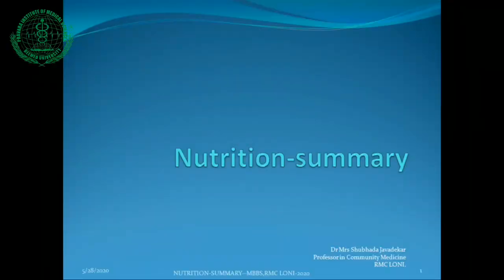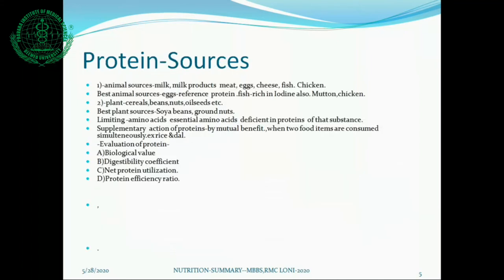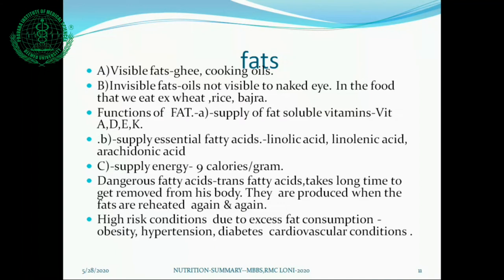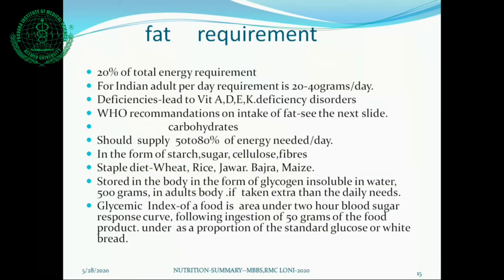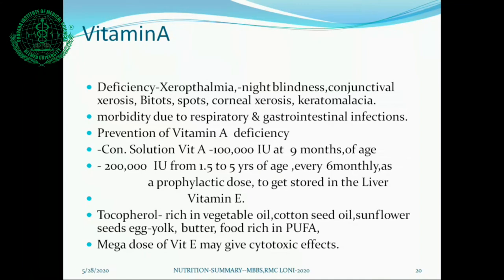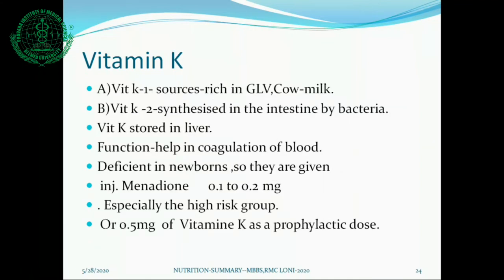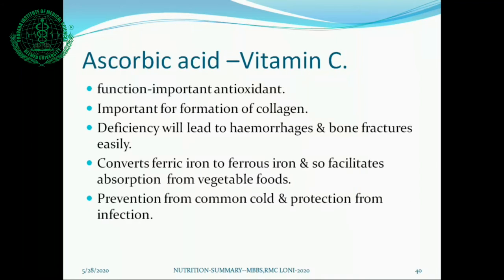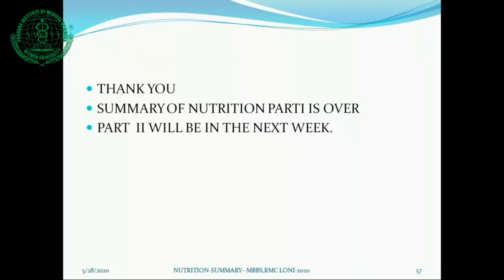Nutrition Summary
Dr Mrs. Shubhada Javadekar dept.of. Community Medicine